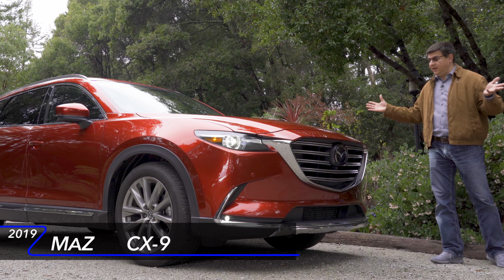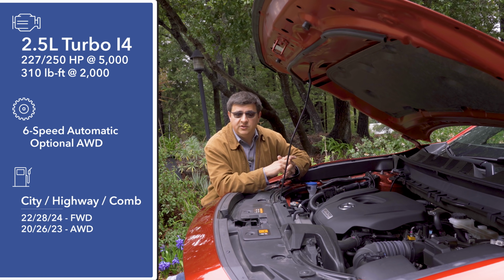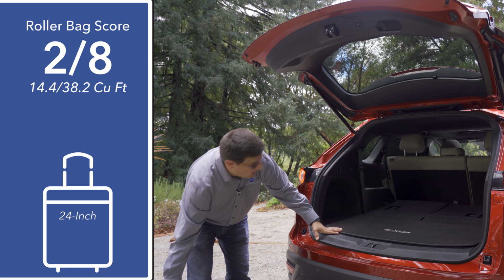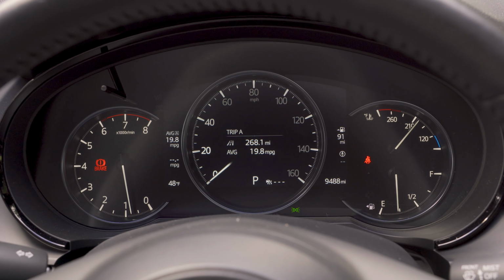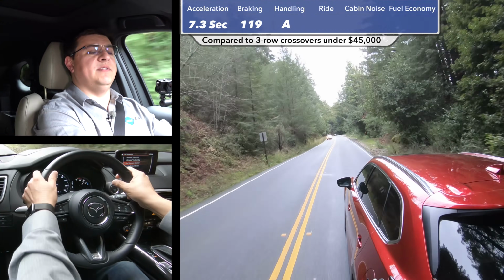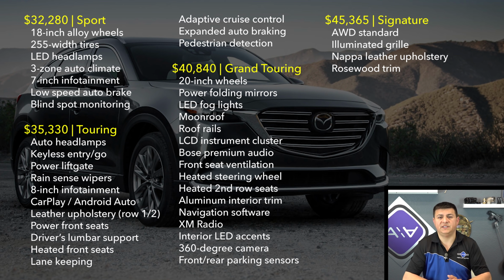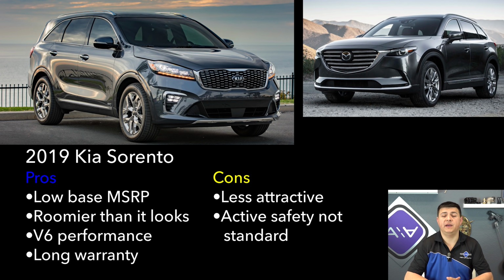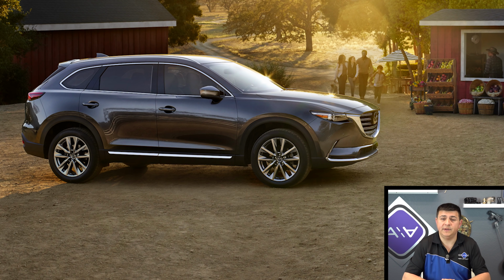2019 / 2020 Mazda CX-9 | The Sexy Alternative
IMHO, the CX-9 is simply the prettiest 3-row CUV in America. Period. But, is the CX-9 more than just a pretty face? Does it have what it takes to compete with the stalwart Highlander, Acadia and Pilot? What about the new comers from Korea or the large-and-in-charge options from Dodge and Chevy? Let's find out.

Follow these related channels!